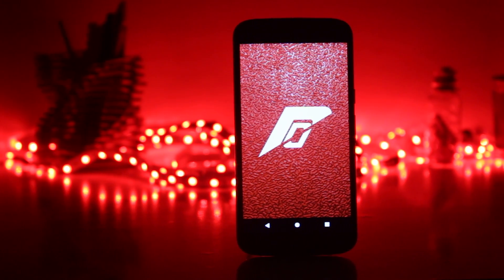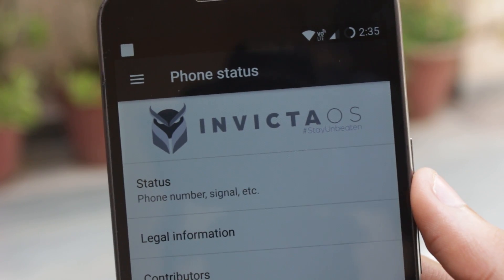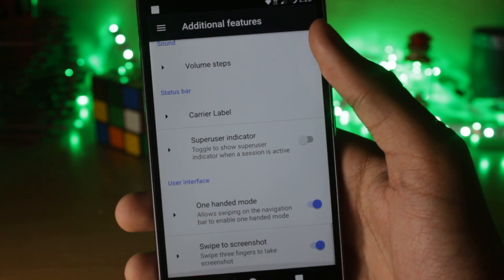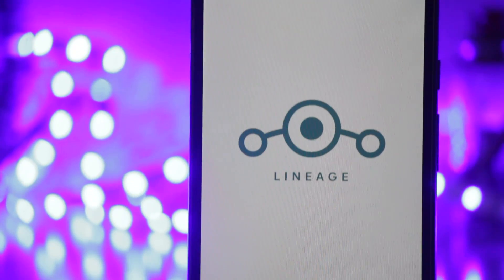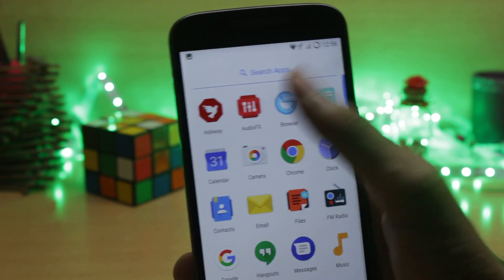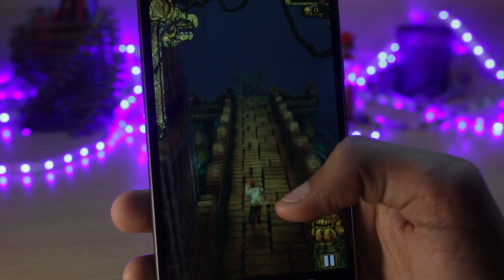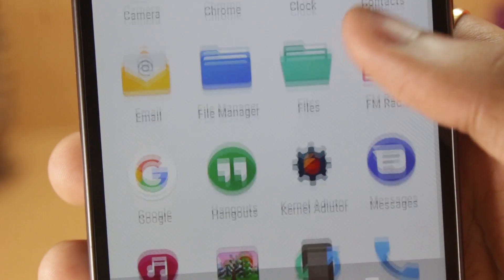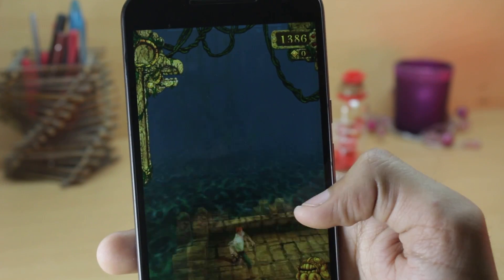What's The BEST Custom Rom in 2017 for Moto G4 Plus ? Lineage Os Vs Resurrection Remix vs Invicta Os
In this video I will review and Compare the amazing Custom Roms for the Moto G4 plus. This will include Resurrection Remix vs Lineage Os vs Invicta Os. We will find the best custom rom of 2017 based upon the camera comparison, performance , battery life and some other factors as well!

I hope this video was Useful and you were able to get the best custom rom on your phone!, Make sure to Leave a like on the Video if you did!!
Cheers
Tech Burner